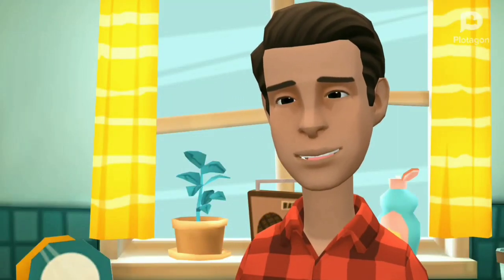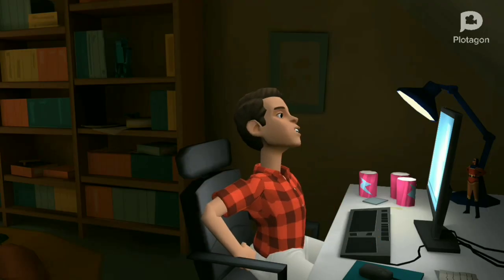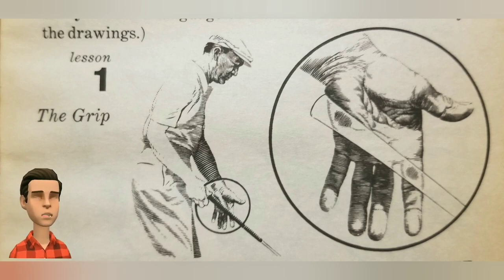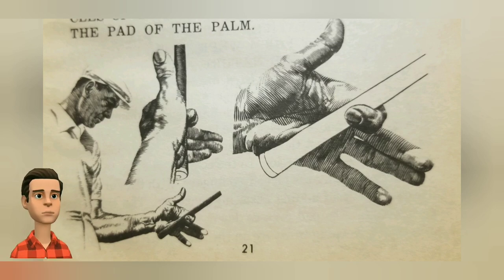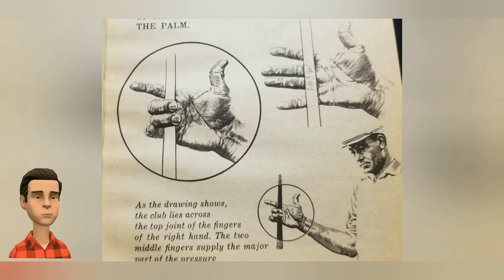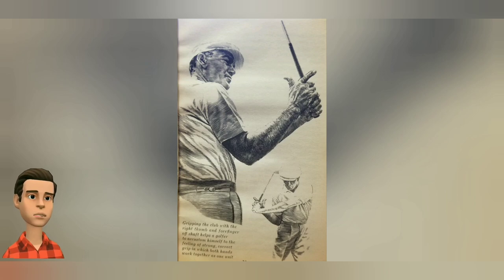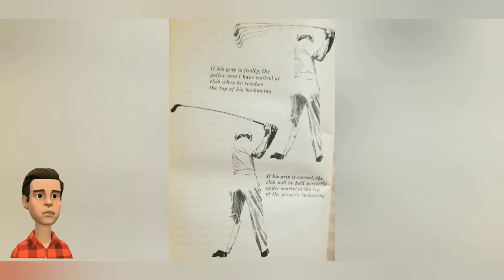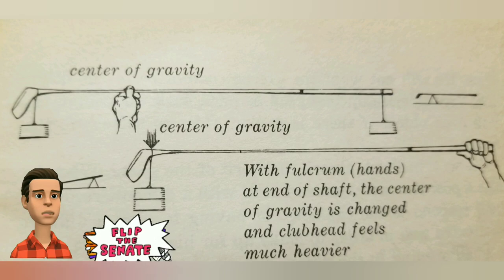Ben Hogan's Grip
The most important part of golf swings, "GRIP" by Ben Hogan.
"Grip" is like handling the wheel while you drive. without proper gripping, hard to hit the balls pure good. PS-- all age, size would be different based on their flexibility as well as muscle development.
Gripping in right is like handling your wheel in right when you drive.